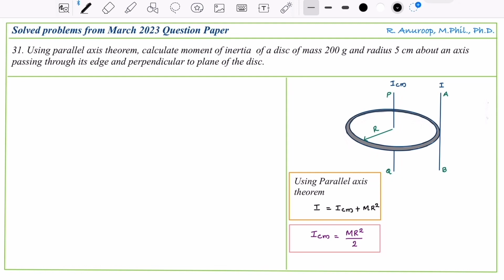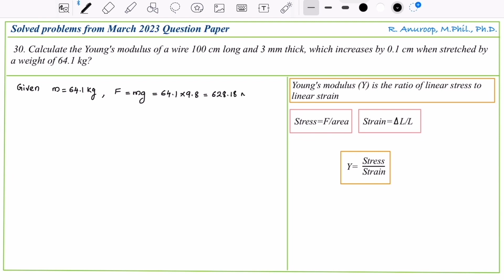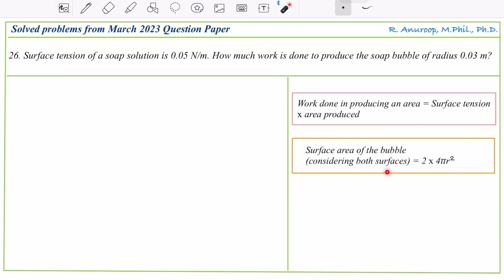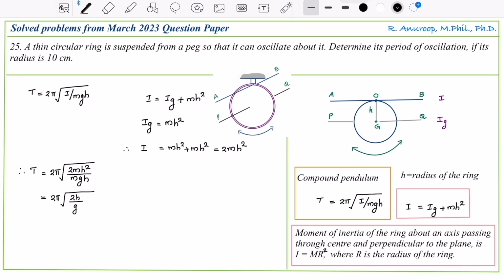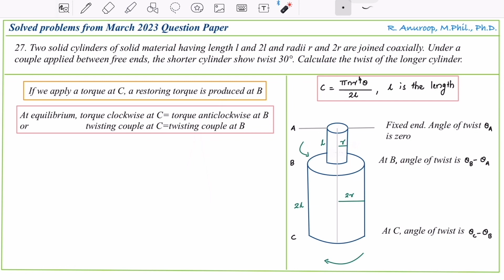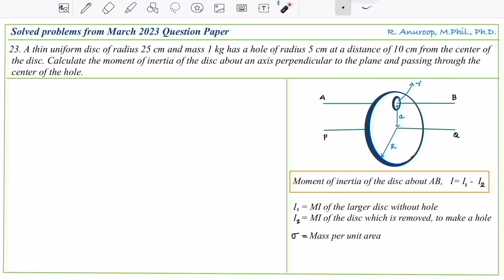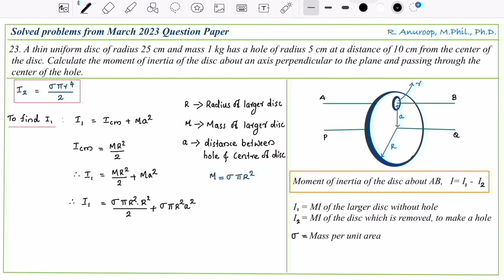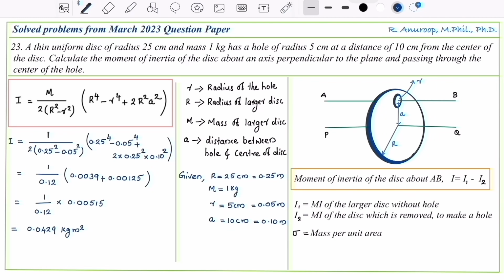ROTATIONAL DYNAMICS AND PROPERTIES OF MATTER: MARCH 2023: PROBLEMS.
SOLVED PROBLEMS: PY 1131.2 - ROTATIONAL DYNAMICS AND PROPERTIES OF MATTER. KERALA UNIVERSITY.